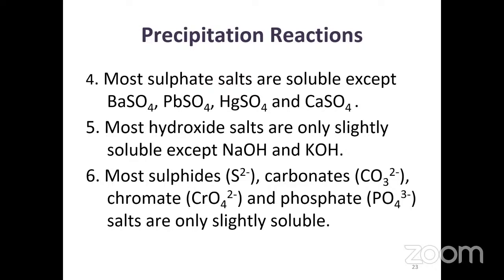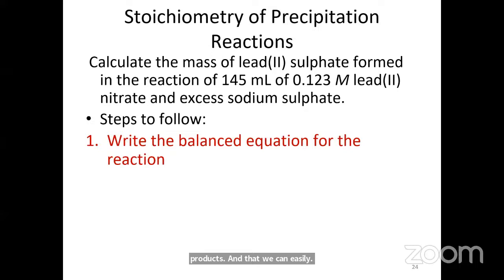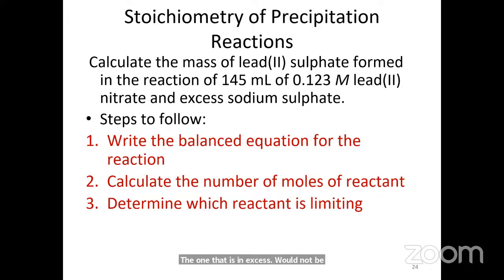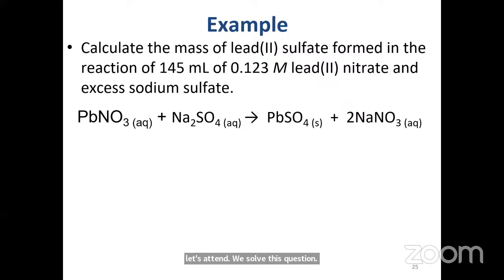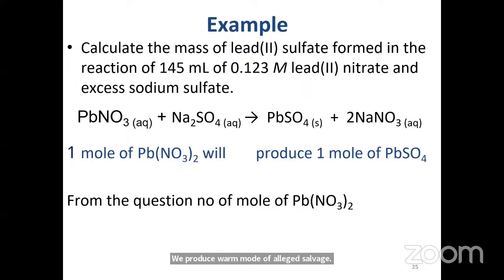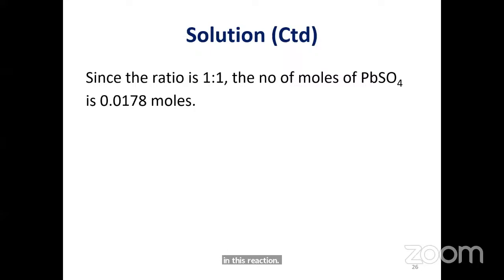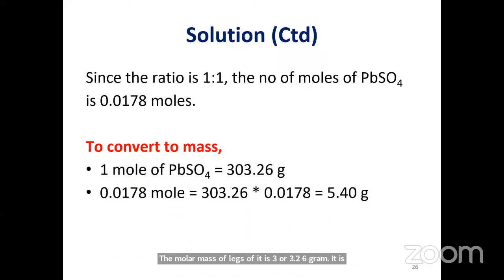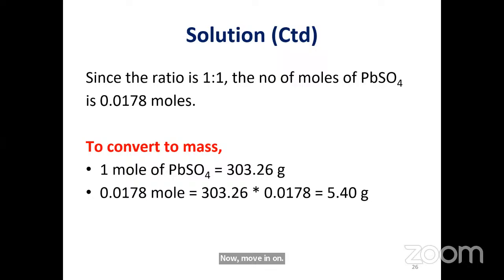FSC112-INTRODUCTORY CHEMISTRY I